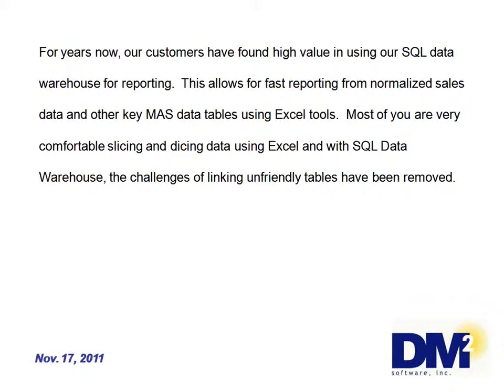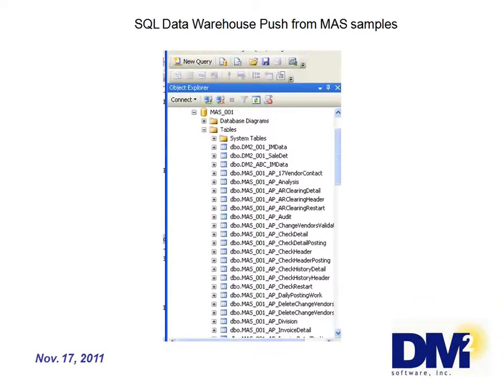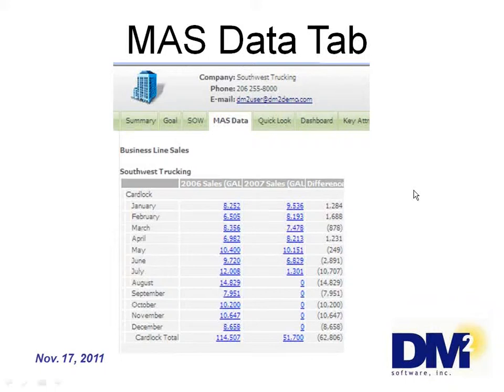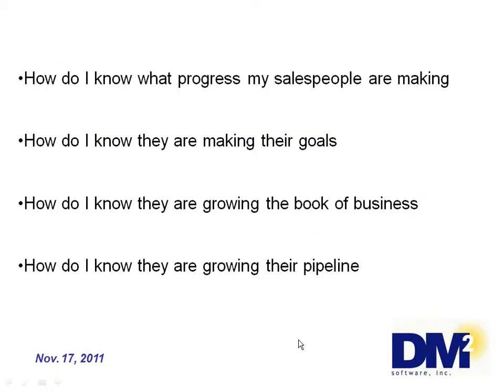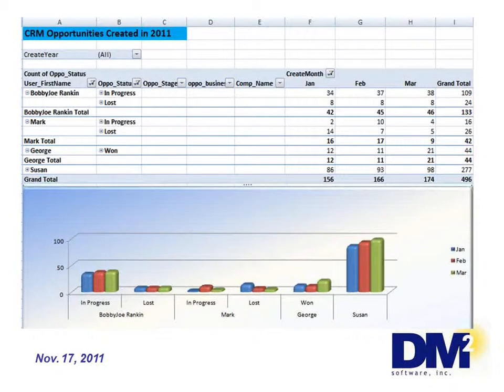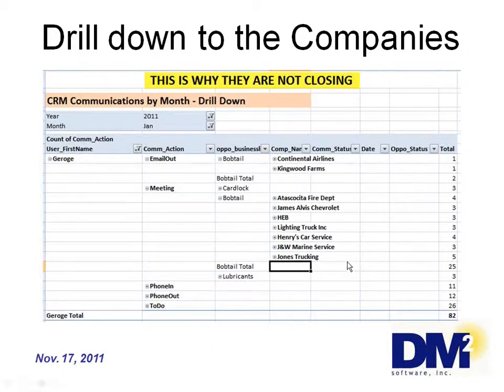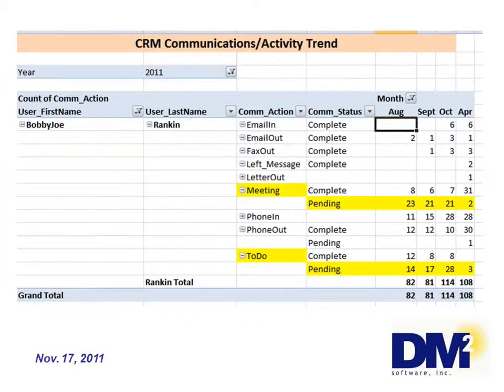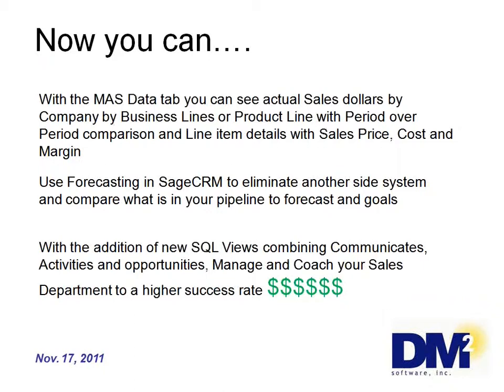Sage CRM Meets SQL Datawarehouse Reporting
Join DM2 to learn how we've combined the forecast and sales activity-related data in Sage CRM with our SQL Datawarehouse Reporting feature to provide you with an even greater level of CRM and Petroleum Insights system integration.  This new SQL Datawarehouse reporting option provides your Sales Team with quick and easy access to the sales data in your SageCRM and Petroleum Insights systems to help them monitor their performance by providing them with the following reports:
-          Actual sales dollars and gallons by customer, business line and product
-          Period-over-period sales by customer, business line and product
-          Actual sales versus the forecast data entered into Sage CRM
-          Sales representative activity (e-mails, phone calls, meetings, etc...) by prospect
           and customer

See how using the SQL Datawarehousing Reporting feature's intuitive Microsoft® Excel® front-end interface makes it is easy to learn and use and gives your Sales Team the ability to drill down into the underlying data in these reports. Watch DM2's Sage CRM Meets SQL Datawarehouse Reporting Webinar to see how your Sales Team can leverage the information found in these new SQL Datawarehouse reports to easily analyze your customer sales trends and identify cross-selling and sales coaching opportunities to generate more sales and increase your share of your customers' wallets.